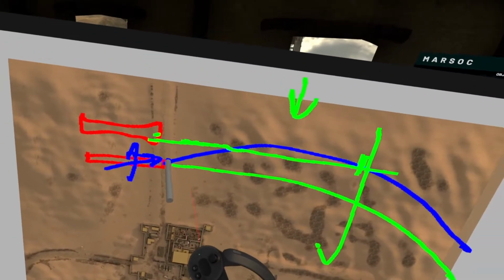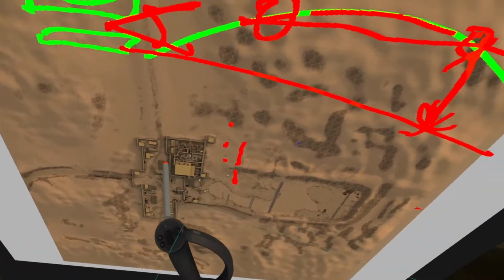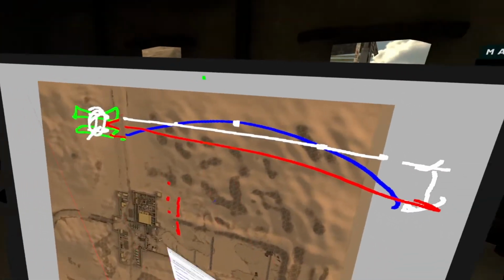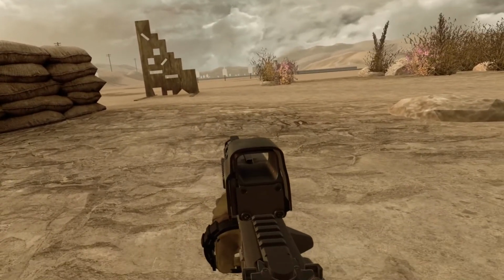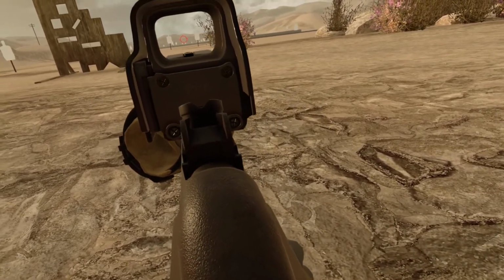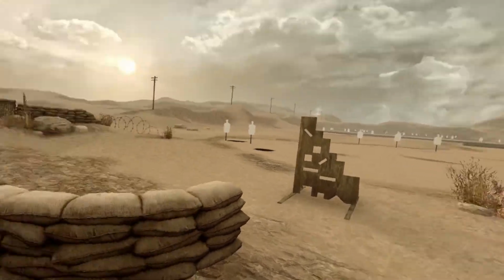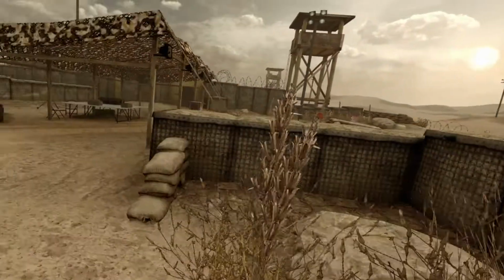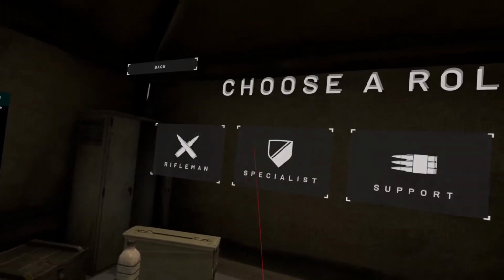Onward - Bullet Drop and Damage Analysis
Maybe a bit boring, skip through. Basically bullet drop is broken but this explains a bit exactly how.